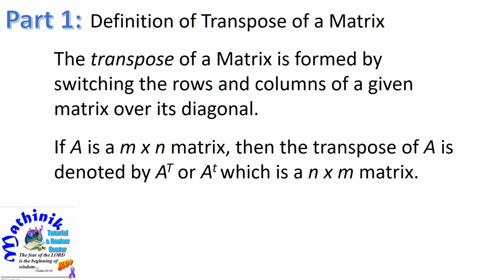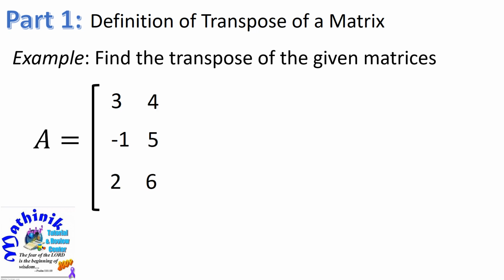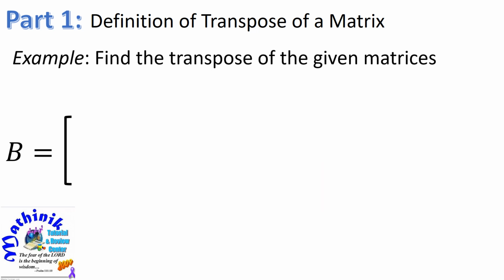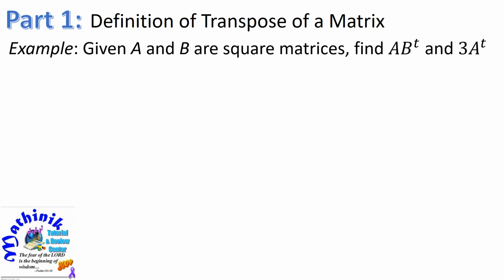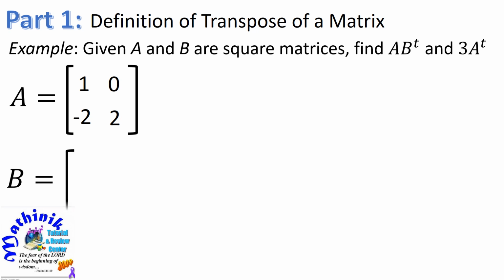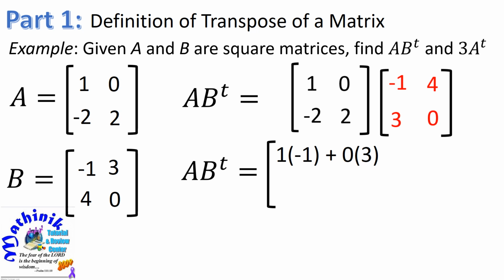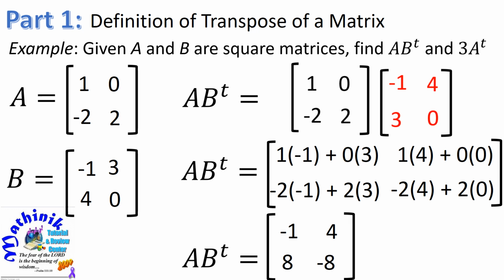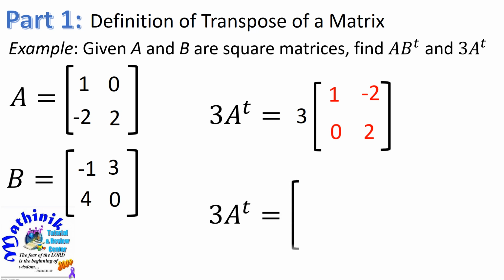Transpose of a Matrix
Transpose of a matrix is under discrete mathematics and linear algebra.